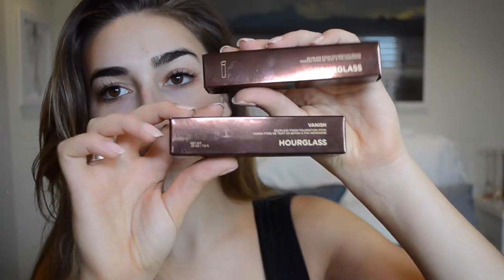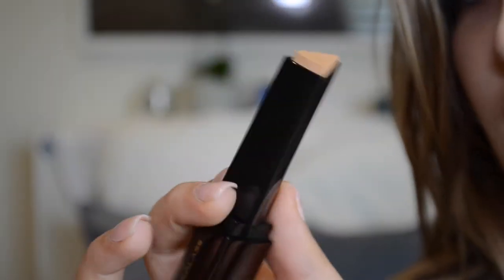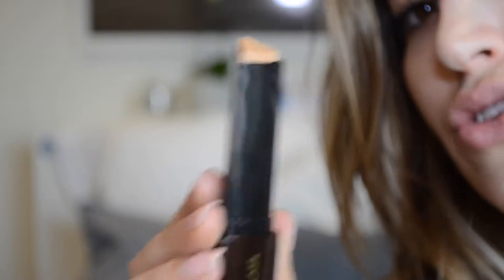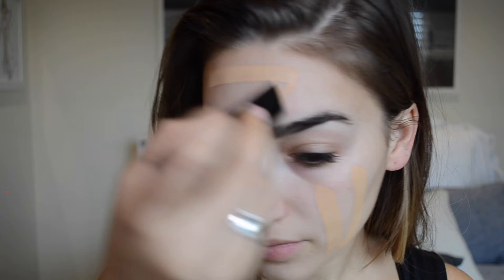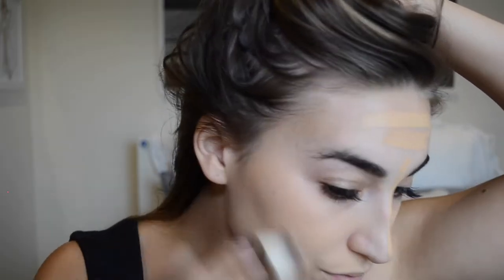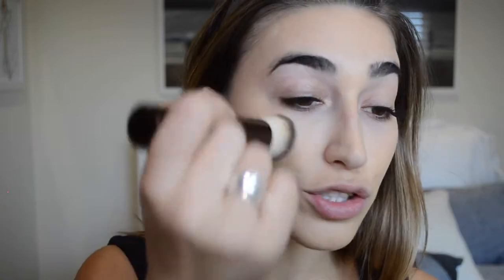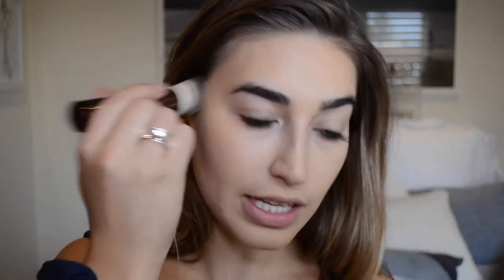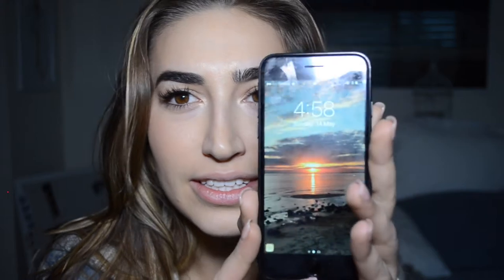Hourglass Stick Foundation | Review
Hello, guys!

Just purchased this foundation and brush duo, I was trying it for the first time by myself, have a look at the video to see what I think about it.